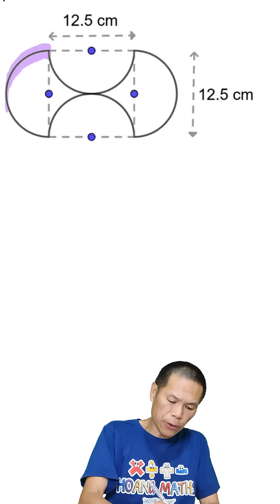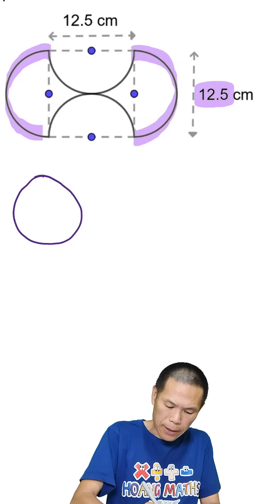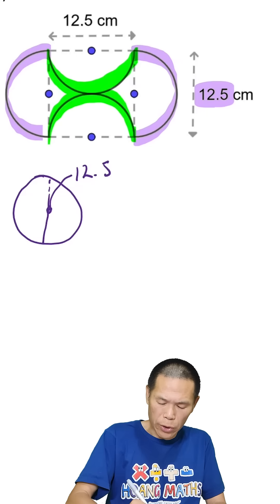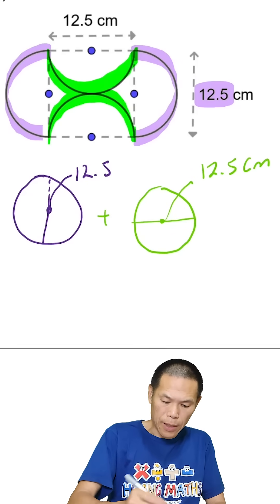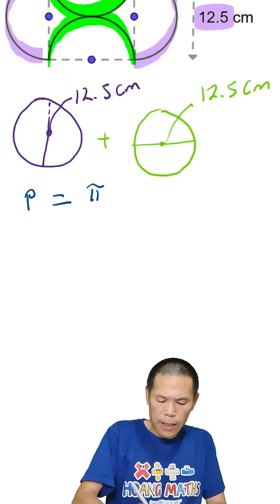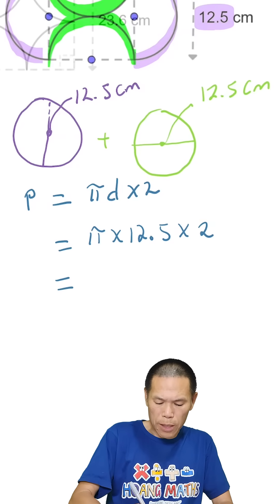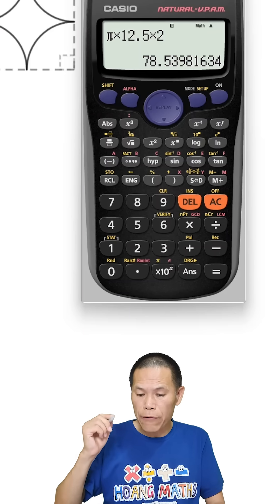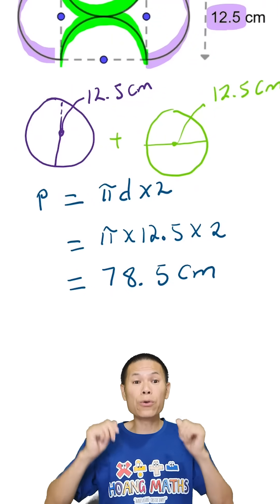How to Find the Perimeter of a Composite Semi Circle Part 5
Hoang Maths